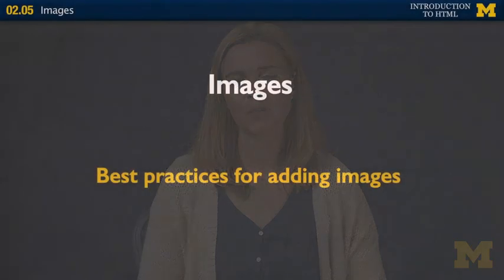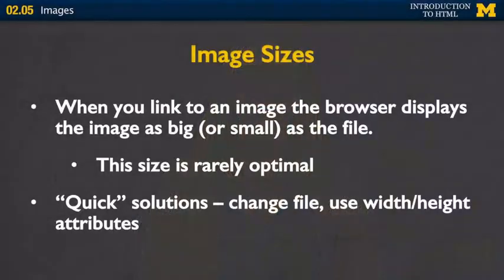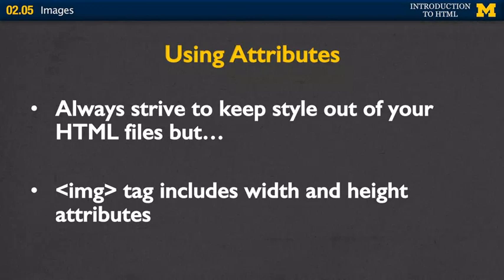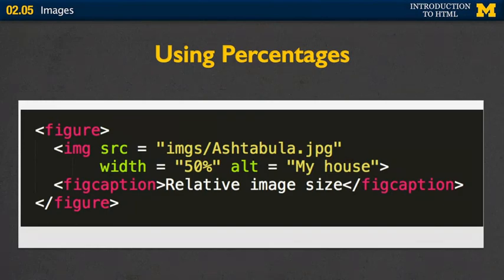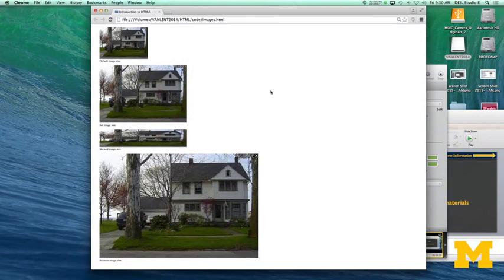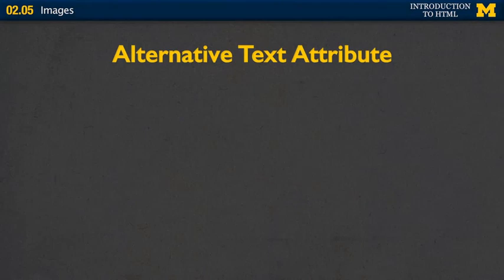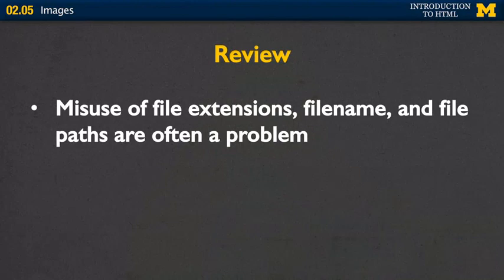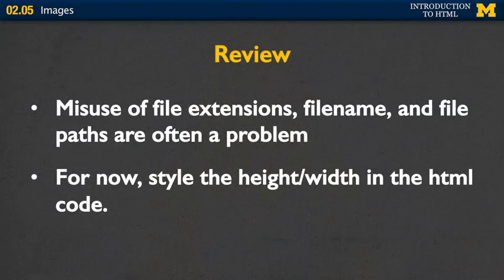Images in HTML | Lecture 10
In this lecture, we'll be diving into the world of images in HTML. Our experienced instructor will guide you through the process of adding images to your HTML pages and how to optimize them for web display. You'll learn about different image formats, image attributes, and how to use CSS to style and position images on your web page. By the end of this lecture, you'll have a solid understanding of how to add and customize images in HTML, making your web pages more engaging and visually appealing